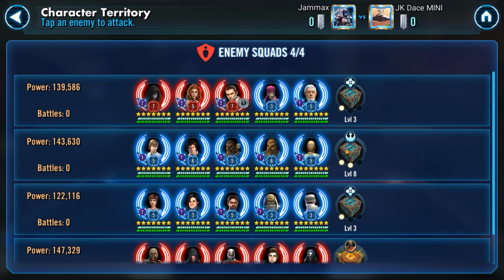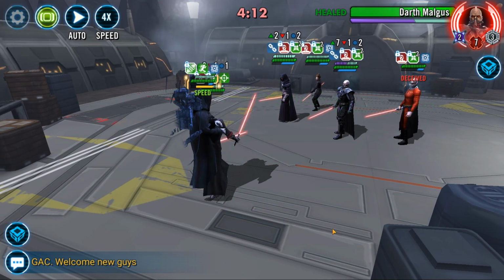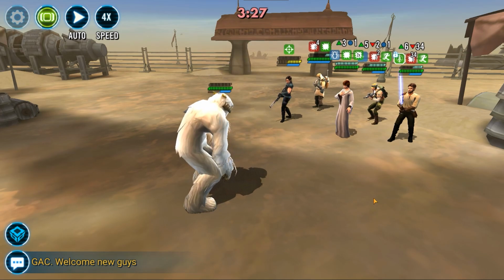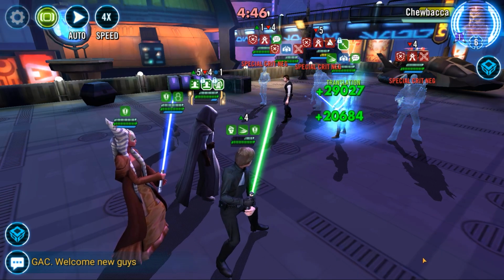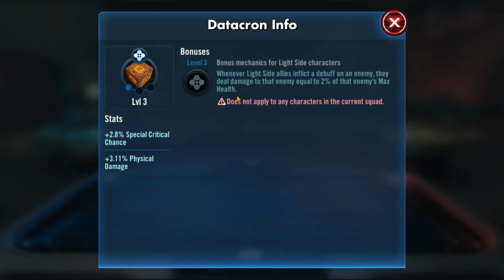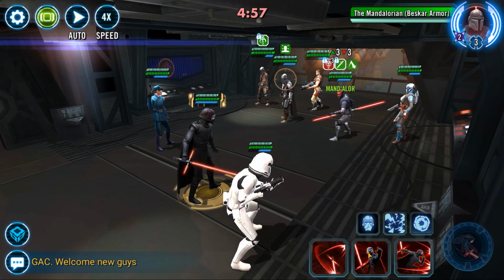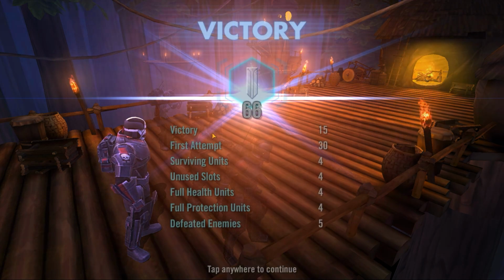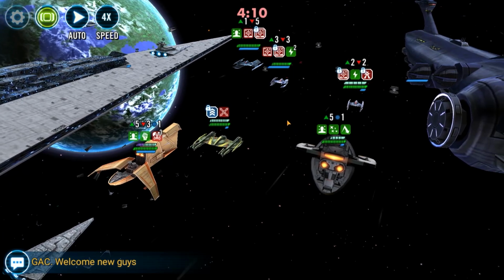Leave my WAMPA alone Cara Dune! SEE vs Malgus! GG vs Starkiller! GAS vs NS! | SWGOH GAC 5v5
Lots of great banner wins here for one of my best GAC scores so far! Going to be doing some defence changes going into next weeks GACs on both accounts so that I can utilise and show some different counters hopefully!

Chapters:
0:00 Intro
0:58 South Front Wall Plan
2:02 South Front Wall Datacrons
3:42 SEE/Wat vs Malgus
5:49 Wampa vs MM
10:09 JML vs CLS
10:58 GG8 vs EP Starkiller
13:00 South Back Wall Plan
13:40 North Wall Plan
14:10 JMK vs Geo Deka
15:16 GAS vs NS
16:04 SLKR vs Maul
16:52 CLS vs Ackbar
17:31 Troopers vs Jango
18:14 BB vs QGJ
18:52 JKR vs Raddus
20:11 Fleet Wall Plan
20:43 Executor vs Malevolence
22:28 Malevolence vs Executrix
23:46 Negotiator vs Finalizer
24:47 Outro & Result